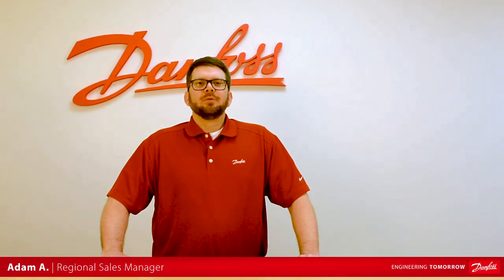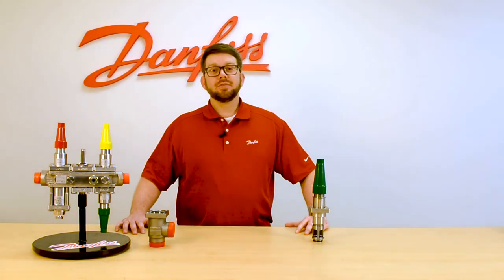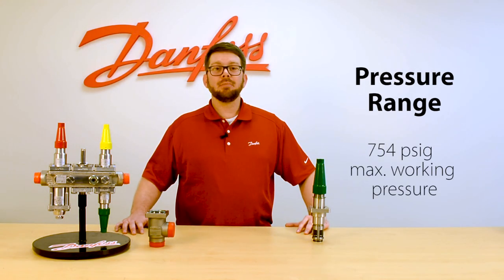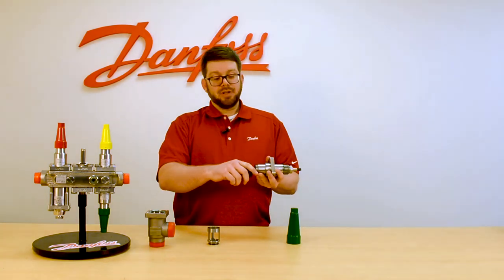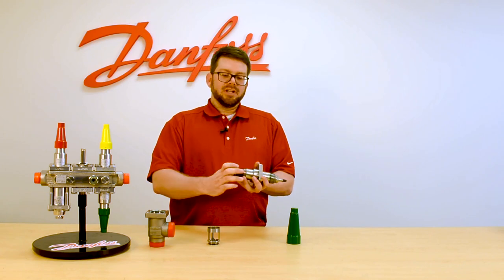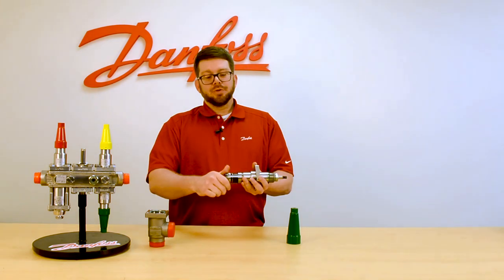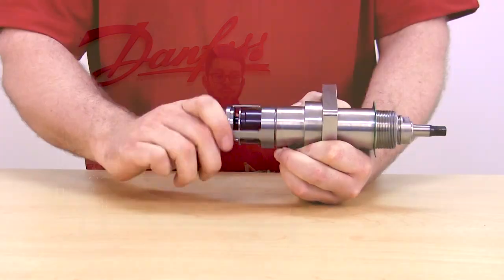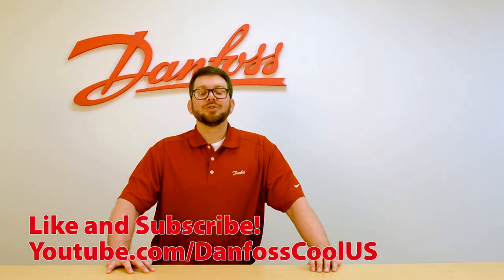SVL Flexline™: SCA-X and SCA-X SS stop check valves from Danfoss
In this video, Adam reviews the product design and specifications of the SCA-X   and SCA-X SS (Stainless Steel) Stop Check Valves.  He demonstrates how to actuate the spindle using the seal cap as a wrench and best practices for disassembly/reassembly .